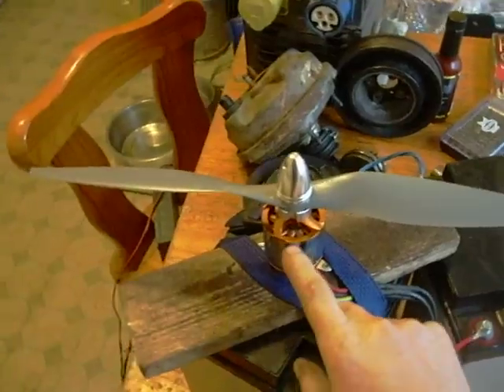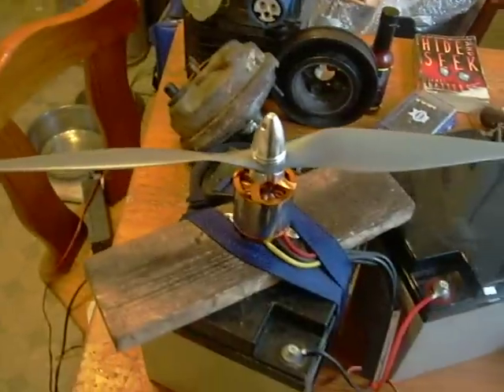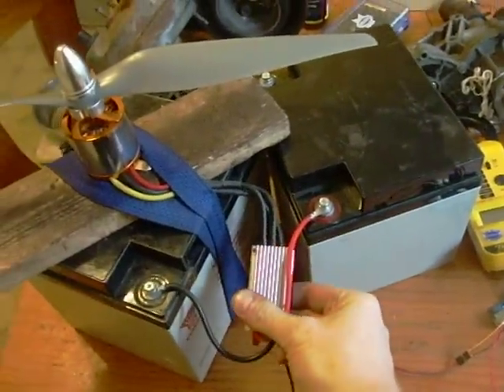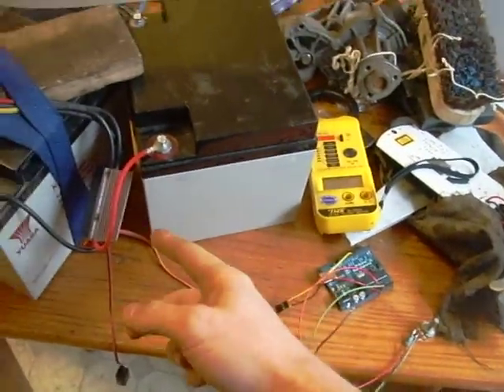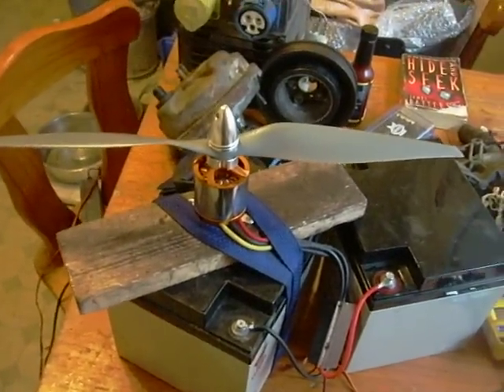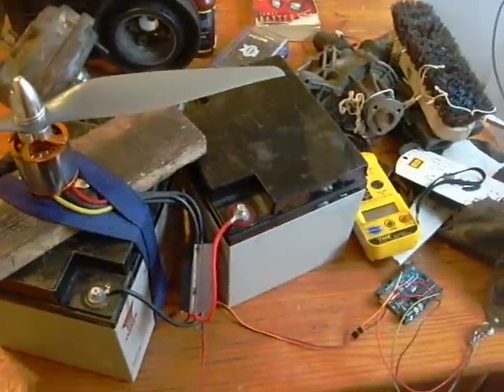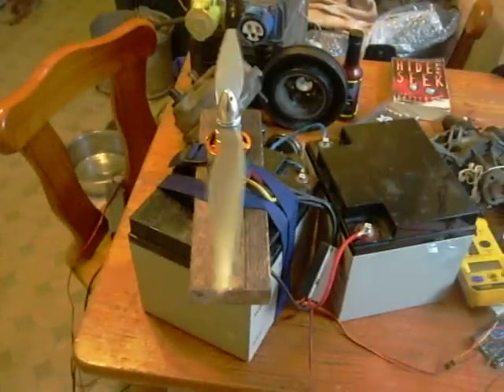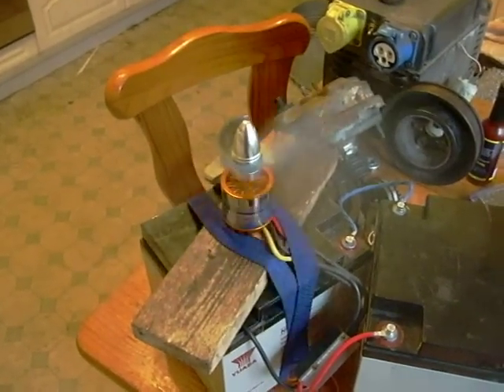Brushess Motor Test.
Turnigy C5065 Brushless DC Outrunner motor on test in the kitchen.
17x8 propellor, Supply 24Volts.
Rated at 1200W which is 1.6hp!
Current is about 38 Amps on full power.
Thrust approx 5kg.